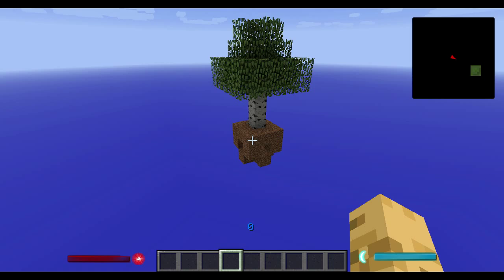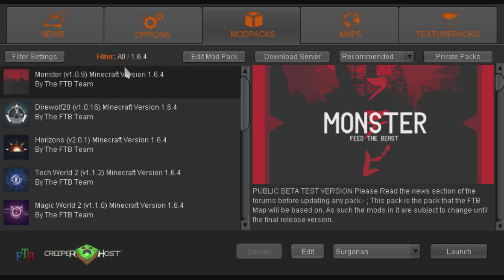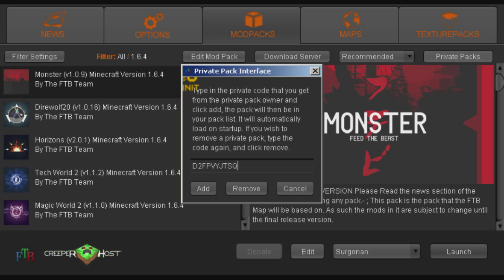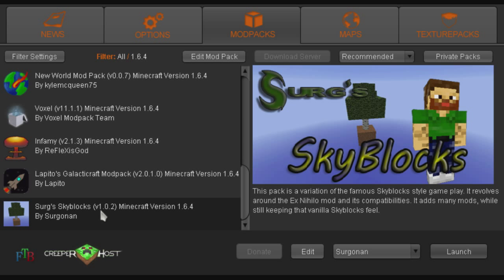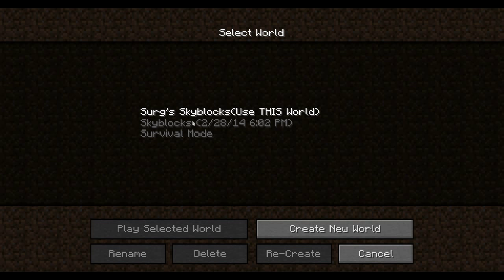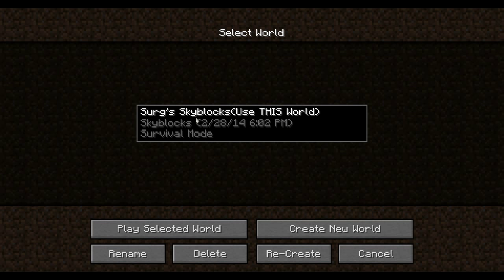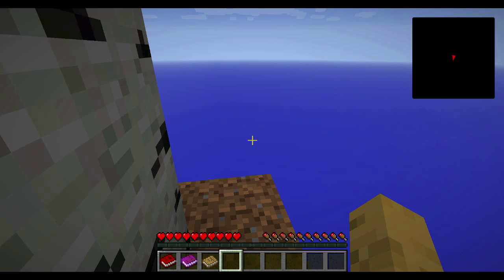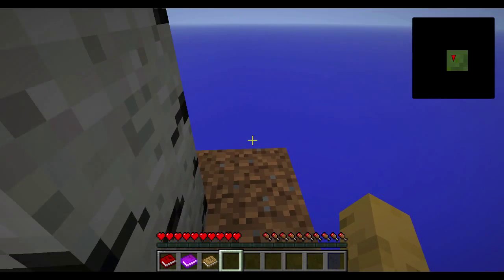How to install Surg's Modded Skyblock Modpack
This pack is a variation of the famous Skyblock style game play. It revolves around the Ex Nihilo mod and its compatibilities. It adds many mods, while still keeping that vanilla Skyblock feel.

Pack Code
SurgSkyblocks

Pack Information
Title: Surg's Skyblock
Pack Author: Surgonan
Author's Websites:

Adding/Removing mods is not supported in this pack.
Removing mods will break the recipes and adding mods will likely break the progression of the pack.
Please be sure to direct all support to this thread, the FTB Team will not be providing support for this pack.
General feedback is always welcome as long as it is constructive.

If you are unsure how to use any mods listed, please see my YouTube videos.

Thanks in advance for any new subscriptions or likes/favorites, your support is very much appreciated and they really help the channel. Please ask in comments, if you'd like to see me cover anything in particular!

Surg's Skybocks Mod List:
Applied Energistics
Ars Magica 2
Bibliocraft
BiblioWoods-Forestry
BiblioWoods-Natura
Buildcraft
Ender Storage
Ex Aliquo
Ex Nihilo
Extra Utilities
Factorization
Forestry
IC2
Inventory Tweaks
Mekanism
MineFactoryReloaded
Natura
NEI
OpenBlocks
Project Red
Rei's Minimap
Thaumcraft
Thaumic Tinkerer
Thermal Expansion
Tinker's Construct
Tinker's Mechworks
WAILA

Music/Sound
The End of Mankind by Machinimasound.com